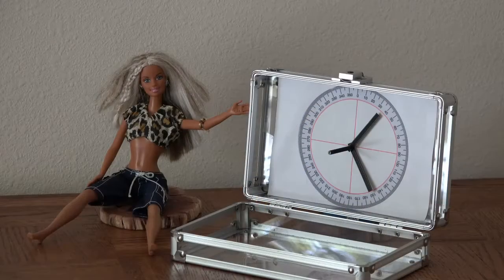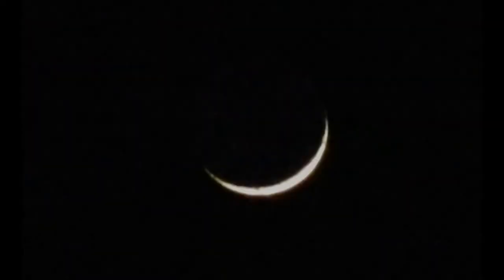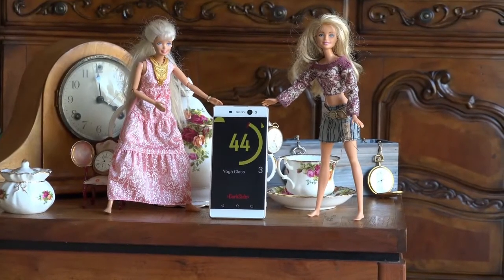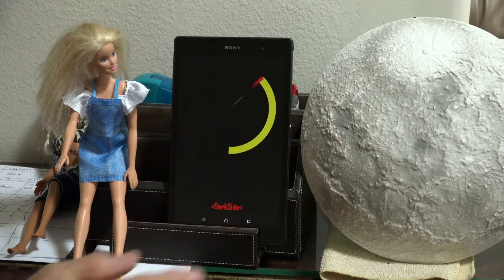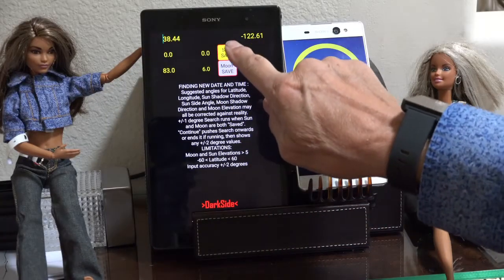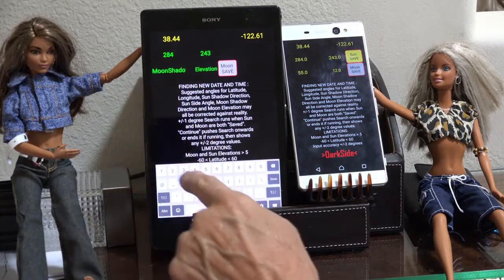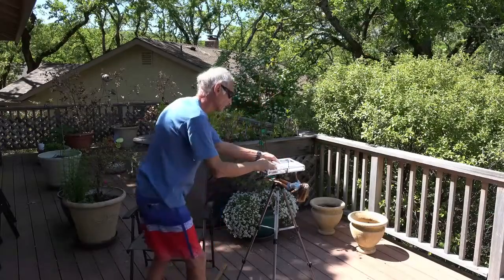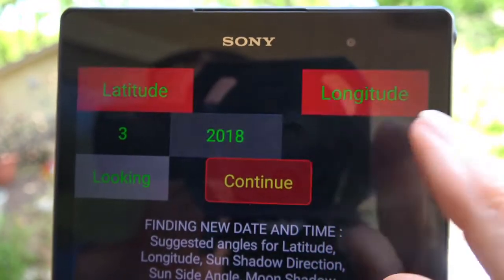DarkSideTimeSearch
DarkSide weather App for Android. Finds the date and time using a sundial, which you can easily make. DarkSide was designed to prove the time is right, showing a local "daytime/nighttime" 100% display. Also uses Lunar observations, day or night. Lots of fun.